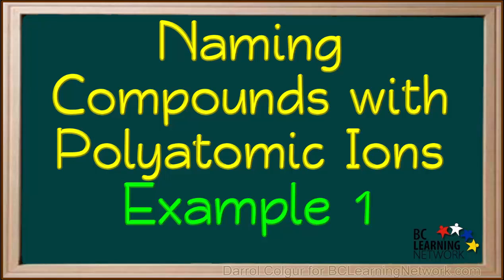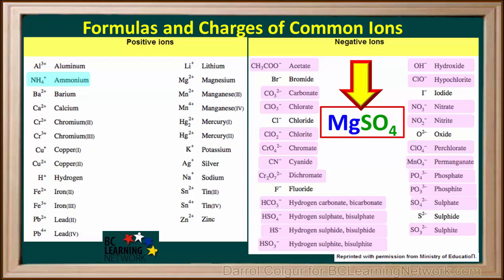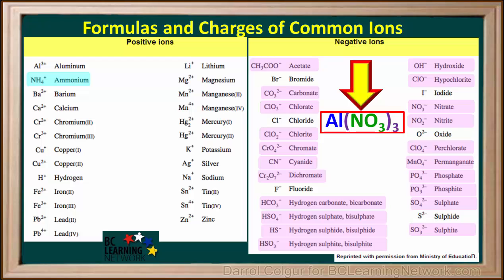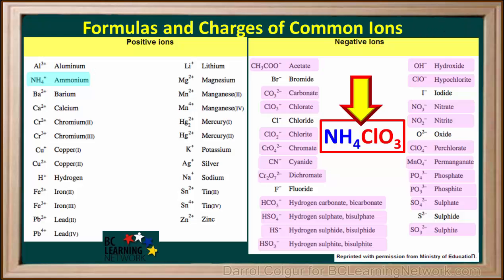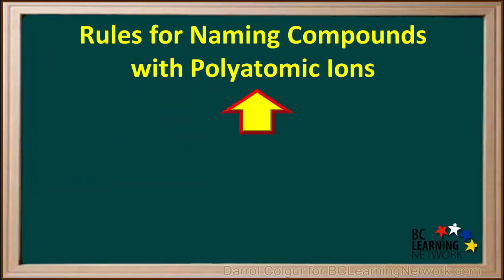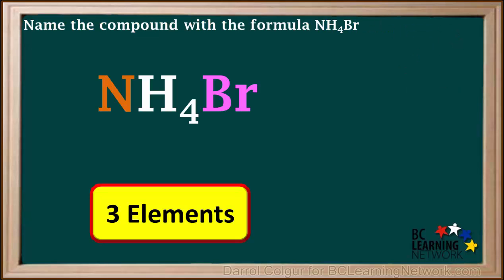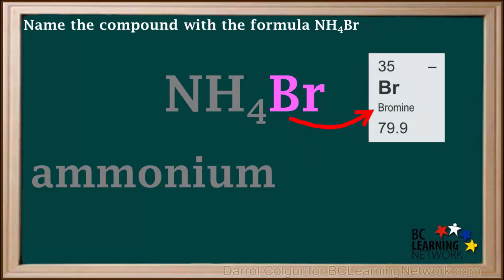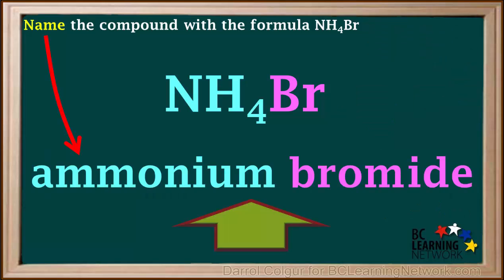WCLN - Naming Compounds with Polyatomic Ions-Example 1 - Chemistry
This introduces the process of naming compounds which contain one or more polyatomic ions.
It shows how to recognize polyatomic ions in a formula and how to find them on an ion table.
It goes through an example of naming a compound with a polyatomic ion an a non-metal element.

0:00dull will go over the method is naming ionic compounds that have one or more
0:06polyatomic ions
0:08anytime for me and I'm has more than two elements and
0:12or more than two capital letters it must contain at least one polyatomic
0:18I N let's consider the form and I mgso4
0:22it has three elements in it magnesium sulfur and oxygen
0:26so it must contain a polyatomic ion
0:30the polyatomic ions that will be using in this course
0:33are shaded on this table
0:36if we are given a formula with more than two elements and
0:39we look on this table for any polyatomic ions
0:43that are in the formula
0:45department were working with is mgso4
0:49so4 in the formula is from a polyatomic ions sulfate
0:53so4 two-minus
0:56Angie in the formula is from the single Matteo
1:00Angie to class
1:02ings up for it contains the polyatomic I and sulfate
1:06and so for
1:08now will consider the formula
1:11AL no3 in brackets three
1:15this formula also contains three elements aluminum
1:19a kitchen an arts gym
1:21so it must have a polyatomic I and in it
1:24the form and I were working Matt is Alno 33
1:29we see that no3 in the formula is from the polyatomic ion a tree
1:34you know three mines
1:36and that the AL in the formula is from the single Matteo I N
1:41AARP three-plus
1:43so Alno 33 contains the polyatomic I N
1:47in a tree
1:49we see that this formula contains four elements
1:53nitrogen hydrogen chlorine and oxygen
1:57if I'm not working with is an age for
2:00see all three
2:02looking on the table we see that nh4 in the formula
2:06comes from the positive polyatomic ion
2:09ammonium NH for class
2:12and Seattle three in the format comes from the negative polyatomic I and glory
2:18see all three mins
2:21so the formula NH 4 CL 03
2:24in chains to polyatomic ions
2:27nh4 or ammonium and CL 03
2:31are chlorate
2:34now that we Joan you how to find the polyatomic ions in formulas
2:38let's look at their rules for naming compounds with polyatomic ions
2:44the first rule is the name a polyatomic I and
2:47does not change in any way when it is used in a compound name
2:51its name is the same in a compound as it is
2:55I'm and I in table
2:58the second rule is single elements that are not in polyatomic ions
3:02follow the same rules as they do and other compounds
3:07the best way to learn how to name compounds with polyatomic ions
3:11is to see several examples here were asked to name the compound
3:16NH 4+ Br
3:18we see that NH 4 BR has three elements
3:22major Gen hydrogen and bromine
3:25therefore it must contain a polyatomic I
3:29looking on the table we see that NH 4n the formula
3:33is from the polyatomic I and an age four plus
3:37or ammonium
3:39names a polyatomic ions don't change
3:42when they are part of a compound name
3:45so the first part in the name
3:47is ammonium
3:49the formula ends with the single element Br
3:53which the periodic table tells us is bromine
3:58so we'll roaming down here
4:01but for a non-metal element at the end of a formula
4:04the name must be changed and and i'd
4:09so we replaced the evening with i'd
4:13and we're left with the name bromide alternately
4:17we can find BR minus on the in- table and we see that its name is bromide
4:23so often on meadow I and is on our I am table
4:27we can just copy main aim directly from there so the final answer is
4:32been a move this compound is ammonium bromide
4:36unions the
4:40do